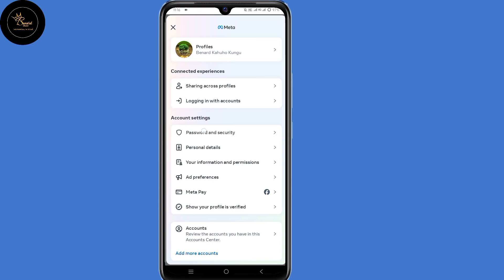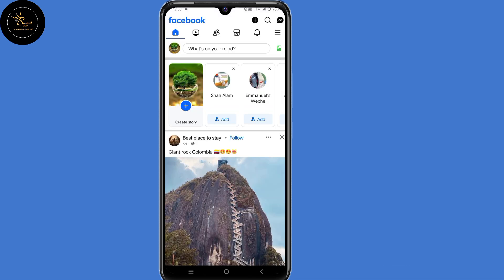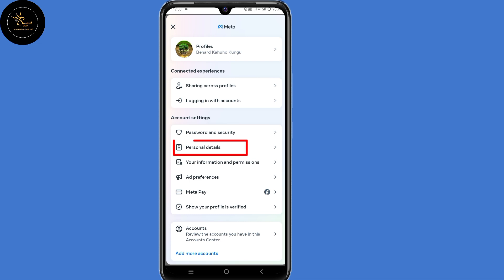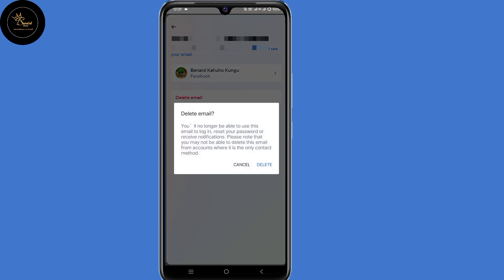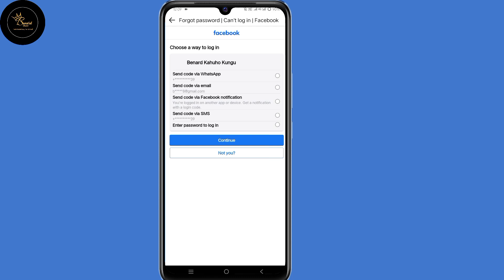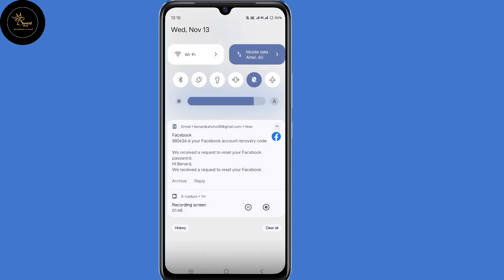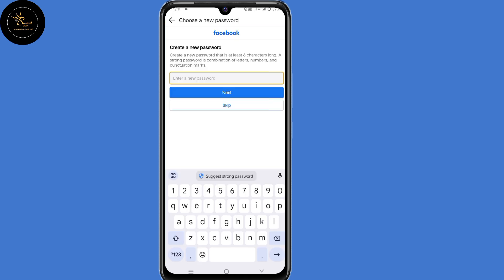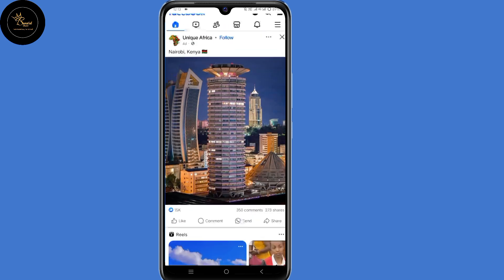How to change Facebook Password Without Checking your WhatsApp messages or Email 2024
This tutorial will guide you on how to change your Facebook password without checking your email or how to change your Facebook password without checking your WhatsApp messages also searched as how to change Facebook password without current password 2024

Facebook password change problem
Facebook password change without verification code
Facebook password change without otp
How to change Facebook password without email